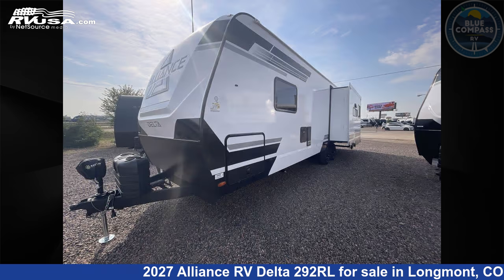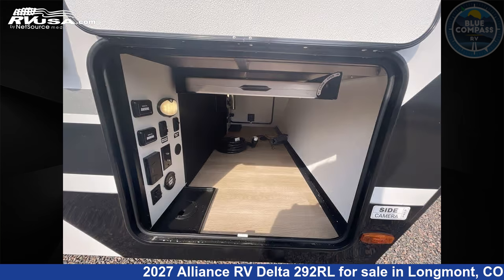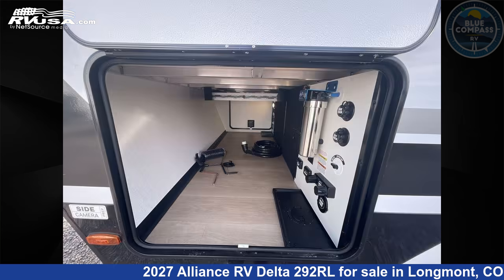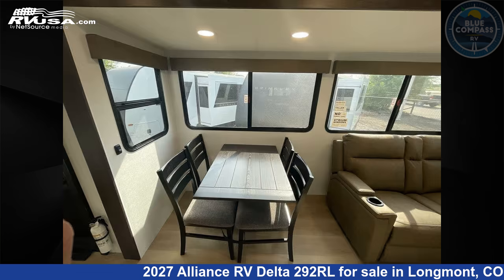Beautiful 2027 Alliance RV Delta Travel Trailer RV For Sale in Longmont, CO | RVUSA.com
This 2027 Alliance RV Delta 292RL is a Travel Trailer RV. It is located in Longmont, CO 80504 and is offered for sale by Blue Compass RV Longmont. This New Alliance RV Is 33' 0" in length and features sleeps 4, Slideout, and 45 gal fresh water capacity. The floorplan layout of this Travel Trailer features Front Bedroom, Kitchen Island, Rear Living Area.

Blue Compass RV Longmont is a dealer for brands like: Alliance RV, Black Series, Cruiser RV, Dutchmen, Forest River, Jayco, Keystone, Prime Time, Venture RV and offers the following rv services: Parts/Accessories, Service. They stock rv types such as: Class A, Fifth Wheel, Popup, Toy Hauler, Travel Trailer. For more information and pricing on this unit, To see all units available for sale by Blue Compass RV Longmont,